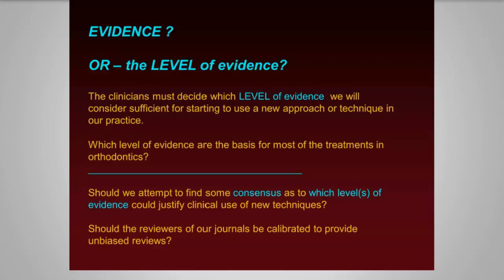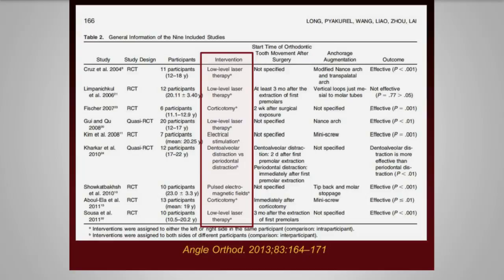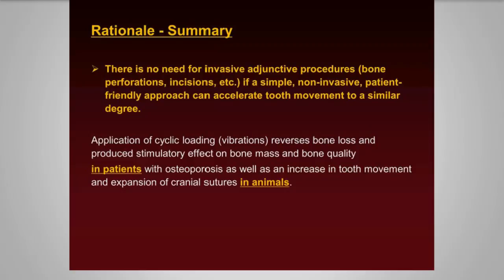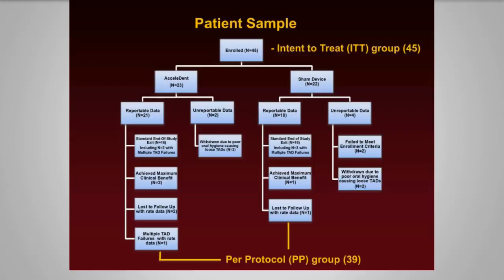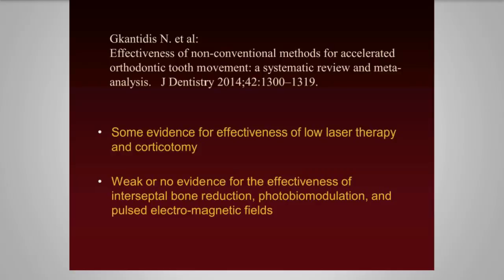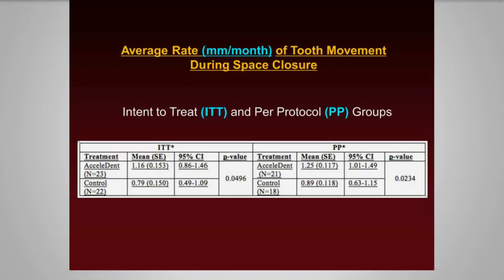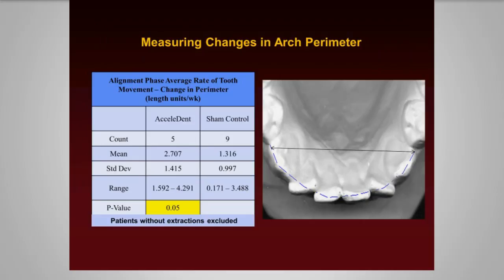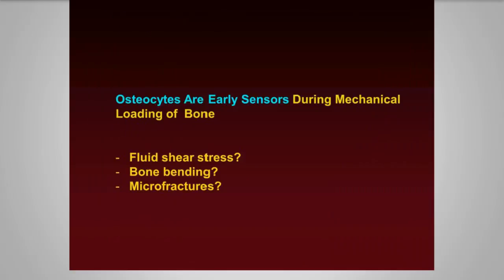Accelerated Orthodontics with Pulsatile Forces: Where’s the Evidence